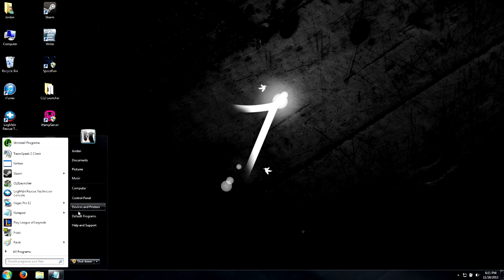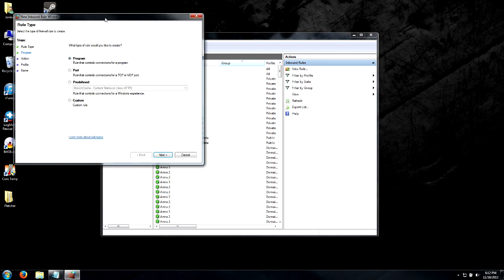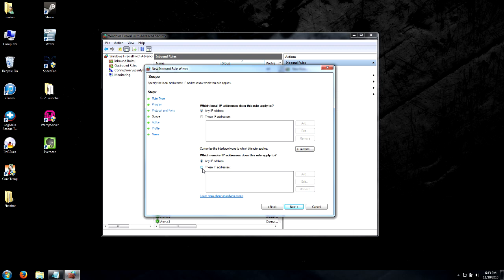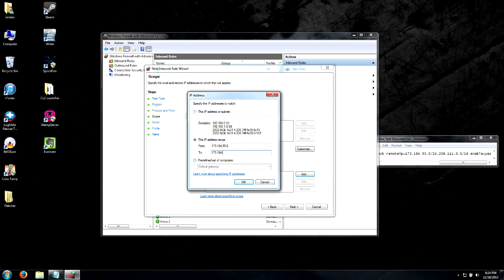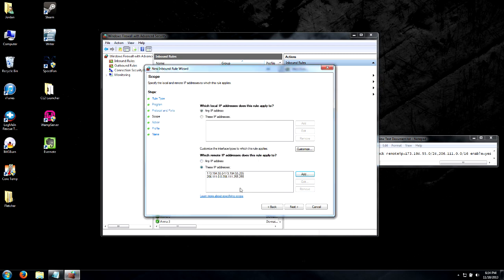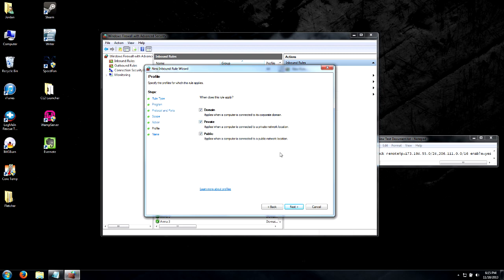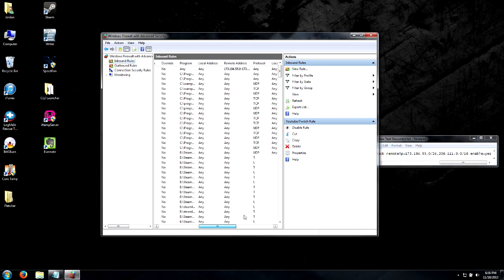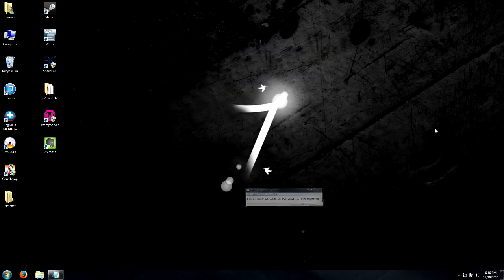How To: Improve Twitch.tv and Youtube loading/streaming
There was an issue with the audio, so I re-uploaded the video. Sorry!

Hey! This quick tutorial will help you get rid of those awful loading times when trying to either watch a stream on Twitch.tv or waiting on buffering for a Youtube video.

This has worked for a lot of people however it doesn't work for everyone. Give it a shot and see if your speeds dont increase.

IP Addresses Needed to Block:

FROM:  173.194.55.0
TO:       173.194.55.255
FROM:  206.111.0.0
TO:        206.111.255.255